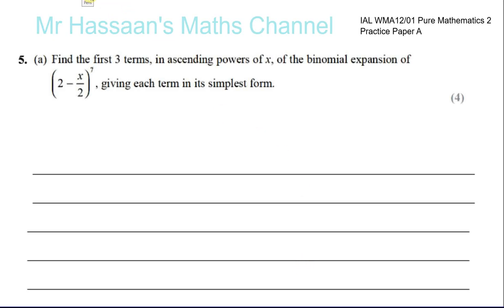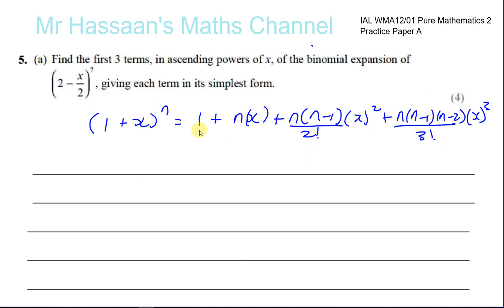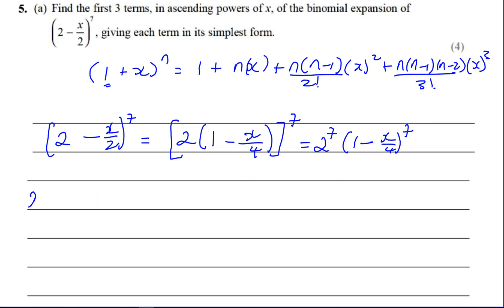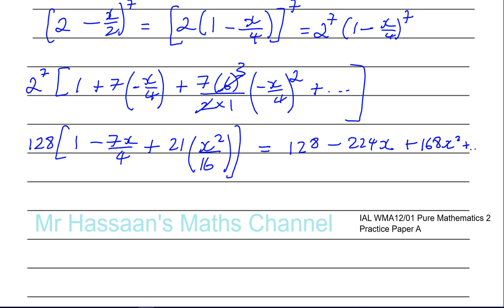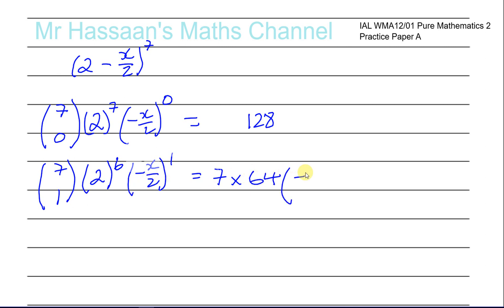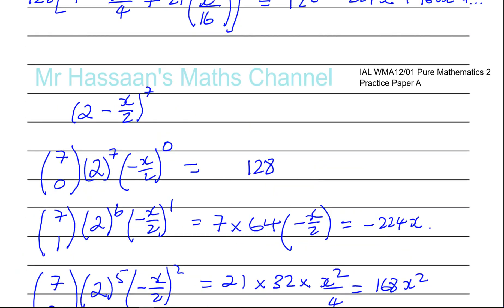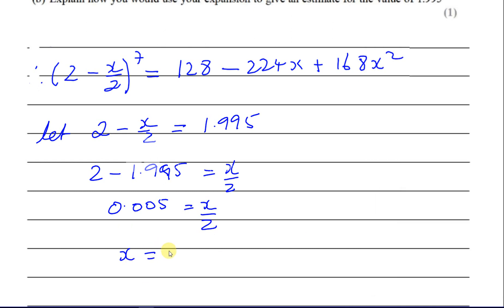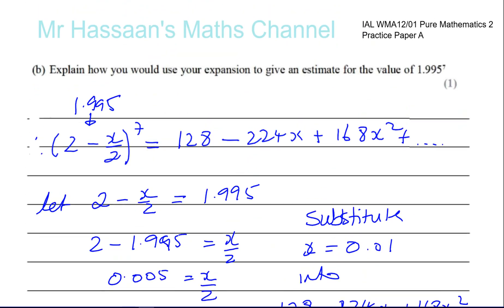P2 new Practice Paper A IAL Q5 Binomial Expansion